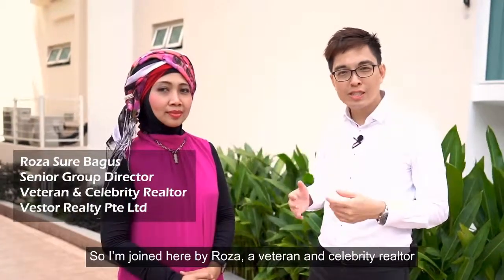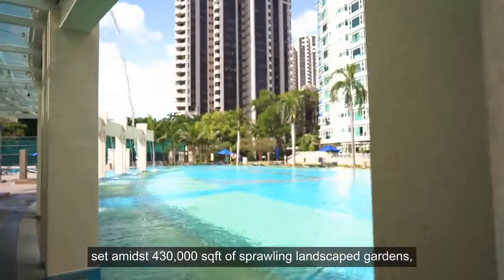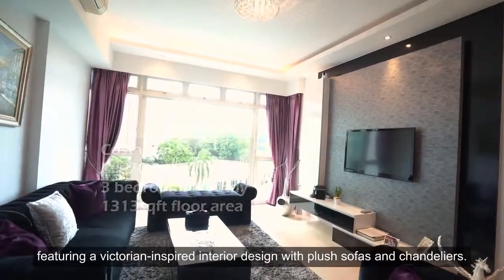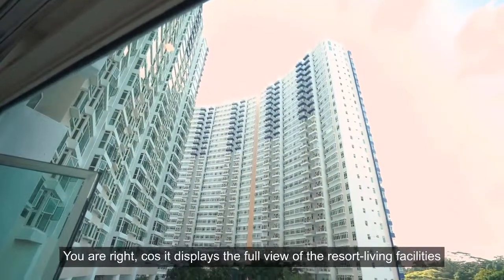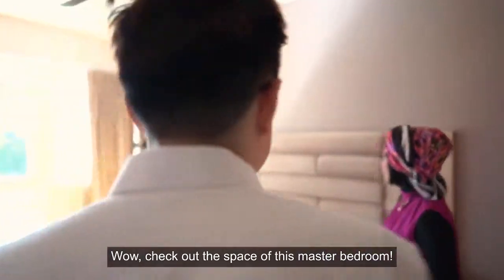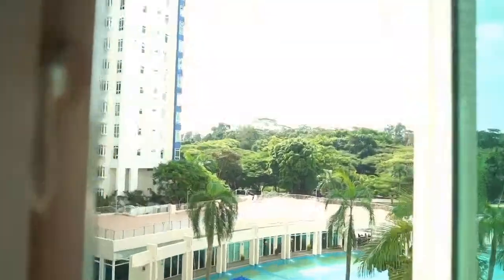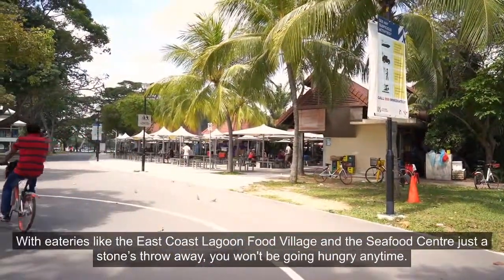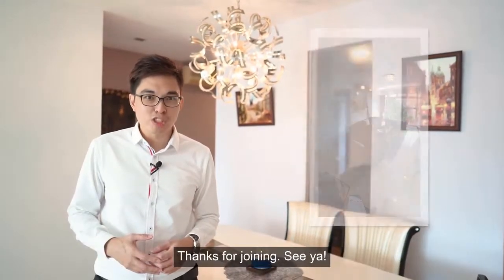Costa Del Sol Condo for Sale by Roza Sure Bagus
If you love the sun, sand and sea, this is the right home for you. 3 bedrooms condo with pool view resort style living. Wonderfully windy and you will be love the atmosphere of being on holidays all the time.